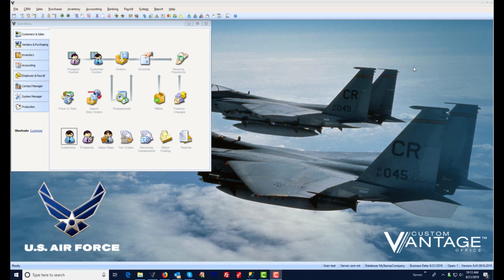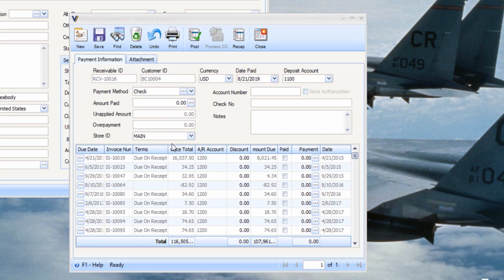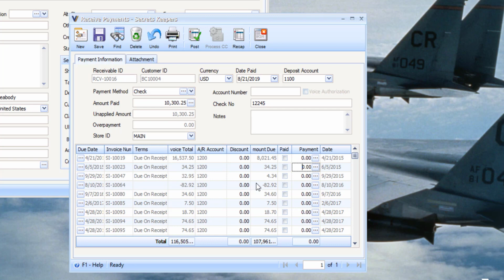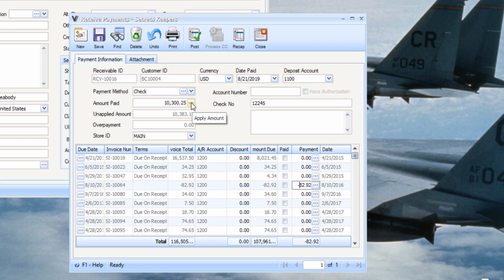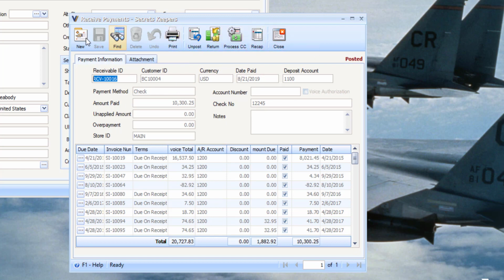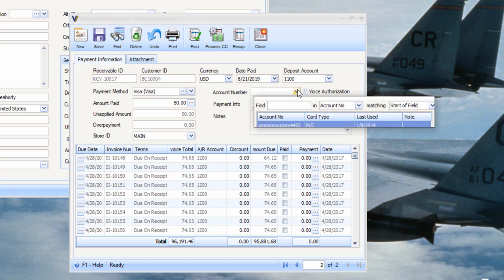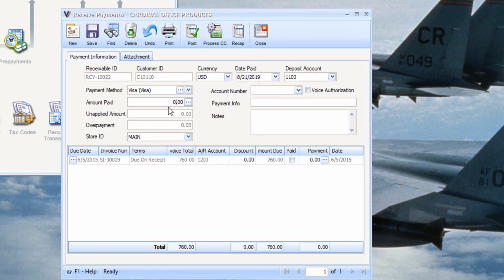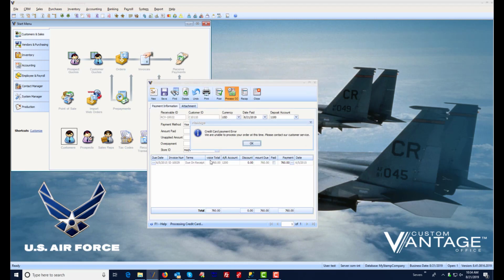CVO Customer Payments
Receive customer payments in Custom Vantage Office